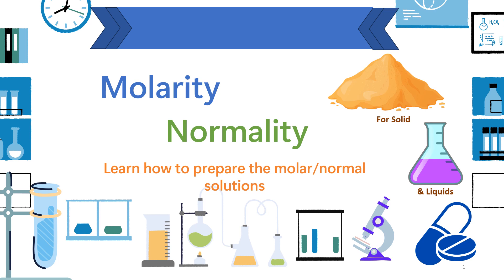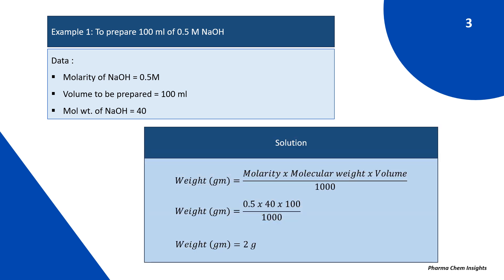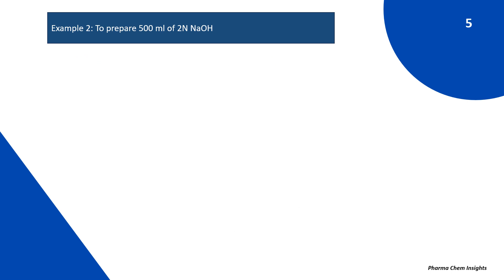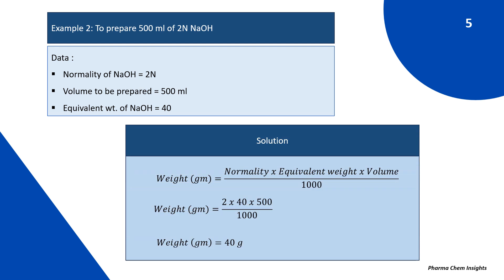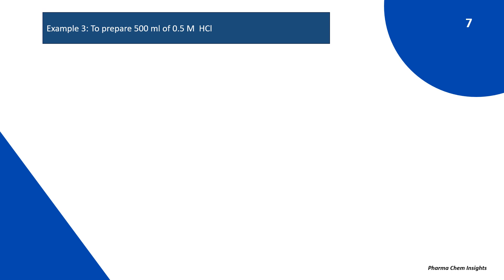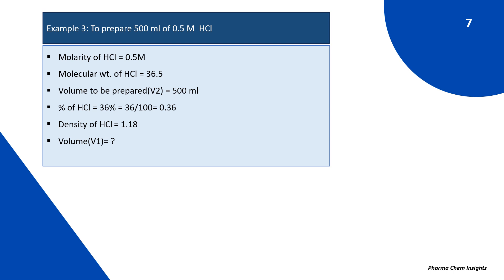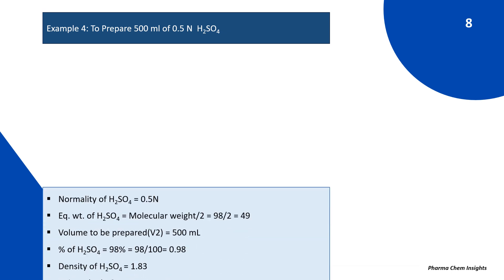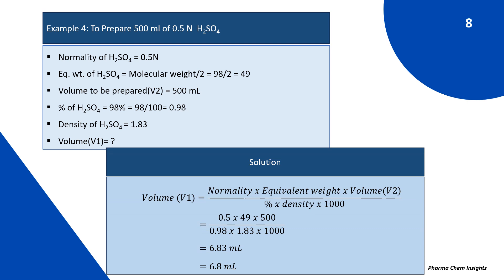How to calculate Molarity || Normality || How to prepare molar and normal solution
Molarity , normality solution preparation
Calculation and Formula

This video explains how to prepare molar and/or normal solutions of solids as well as liquids (Acids) with formula and examples.

Normality solution
Formula with Examples